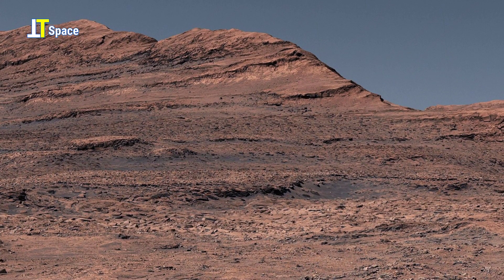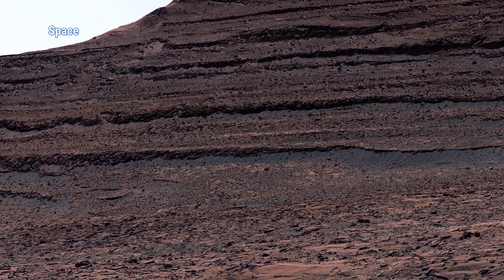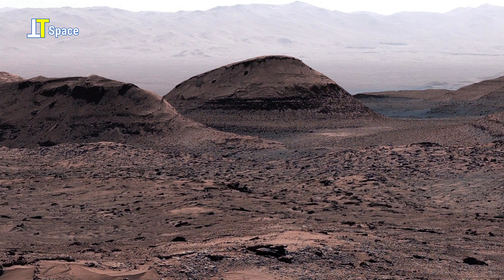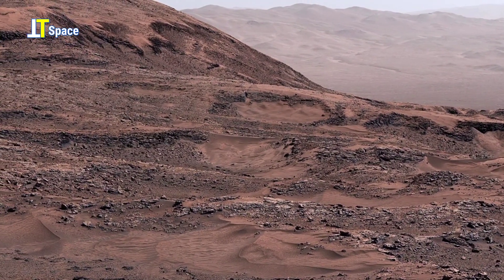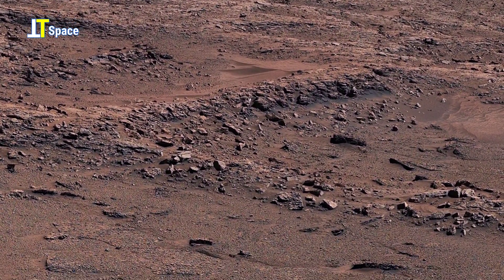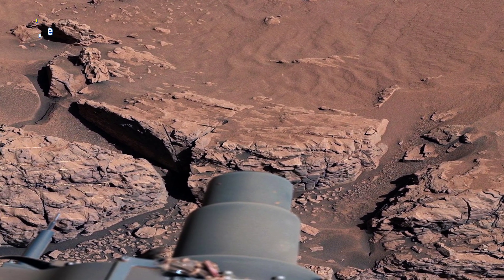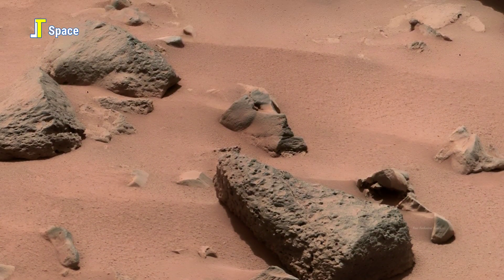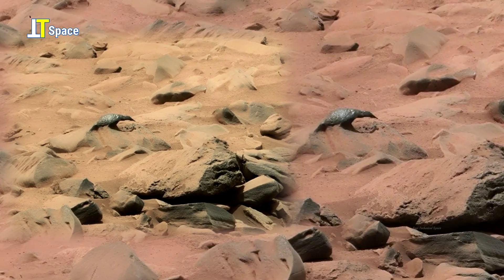NASA Mars Rover Sends Unexpected Most Intriguing 360° Footage of Mars' Hills Region -Curiosity Life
USA NASA's Mars Rover Sends Unexpected Most Intriguing 360° Footage of Mars' Hills Region -Curiosity Life

In this video: watch Curiosity’s panoramic 360° most surprising view reveals a mysterious Martian landscape shaped by time, wind, and ancient water. Across the surface, delicate boxwork ridges trace patterns that hint at powerful geological forces once at work beneath the ground.

These formations are considered strong signs of water, created when mineral-rich groundwater hardened inside rock fractures billions of years ago. The rim of Gale Crater looms on the horizon, watching over a terrain that may preserve fossil records — and perhaps early evidence of life on Mars. Also check out the most fascinating crow-shaped rock structure that attract our attentions.

Thanks!

✓Used NASA's Panorama and Images were converted into the video then processed, edited, and Voice-over by Tavi Technical Space [ TTS ]